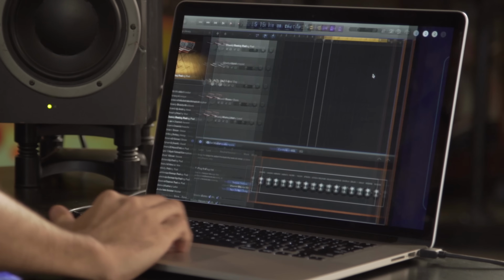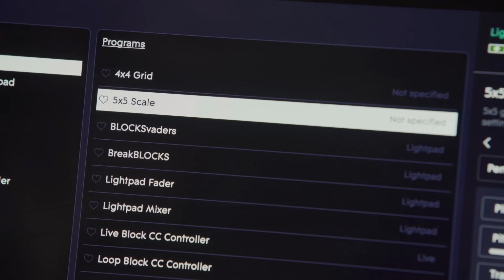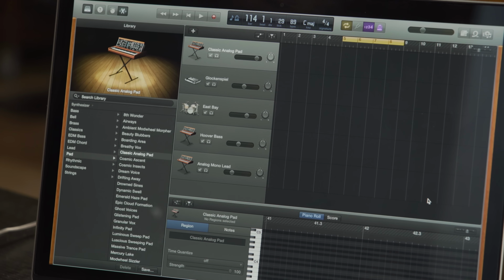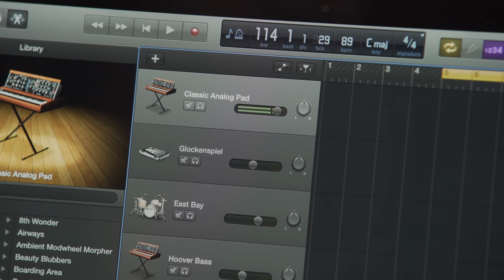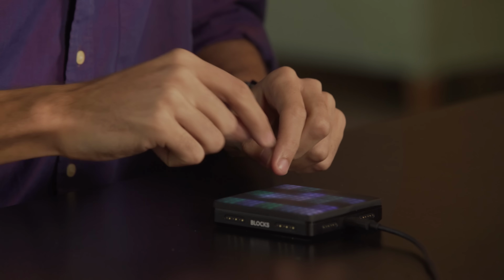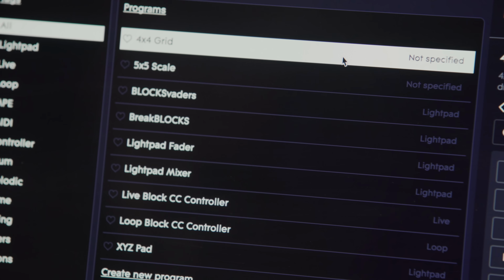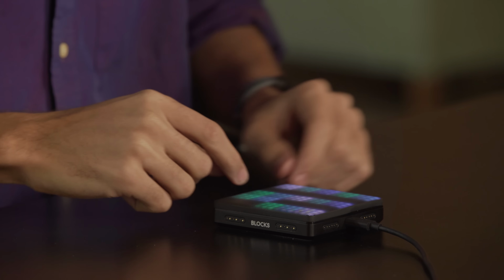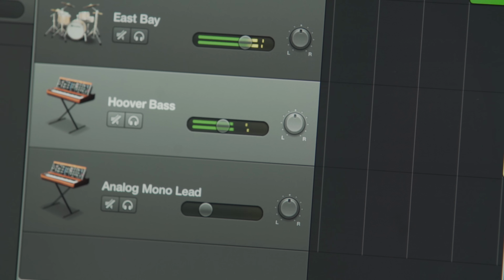Control GarageBand with BLOCKS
The BLOCKS Dashboard is now available in an open beta and free for all BLOCKS creators – allowing you to use BLOCKS to control Garageband and other leading DAWs.